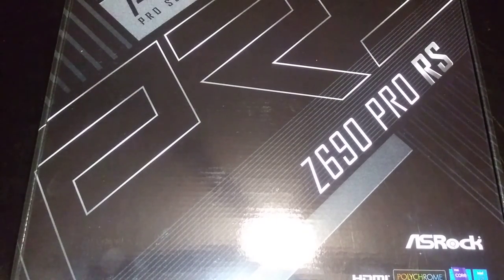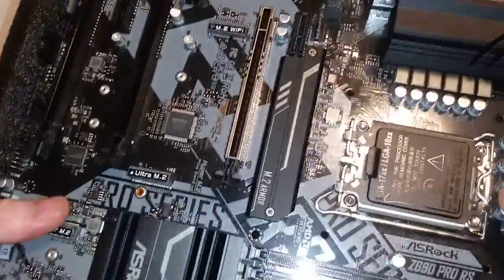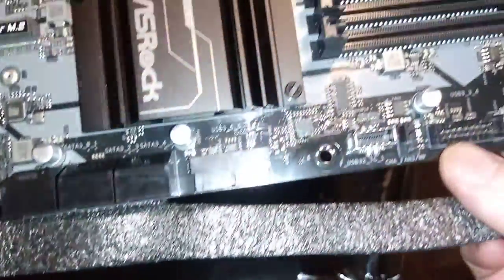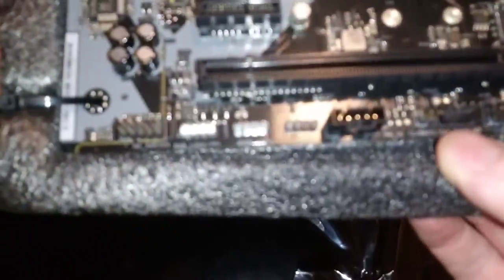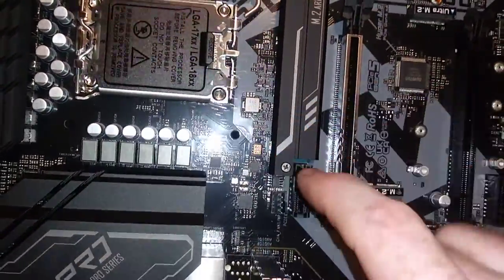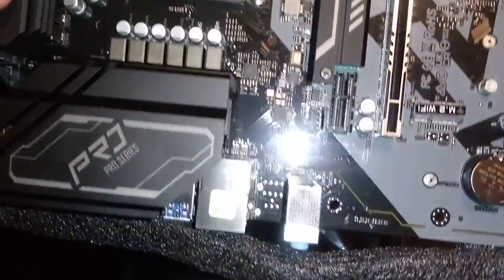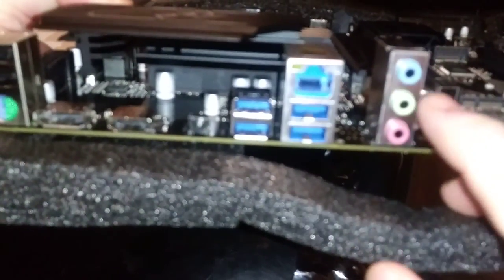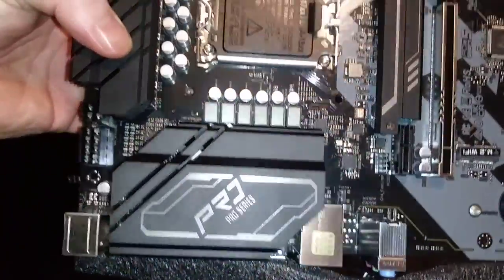Unboxing overview AsRock Z690 Pro Series motherboard 12th gen cpu, As fast as possible